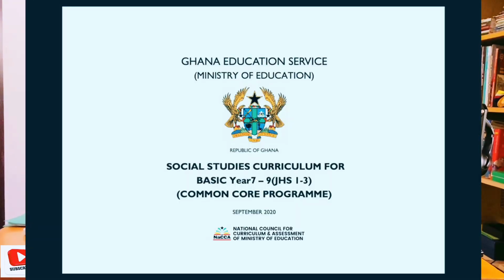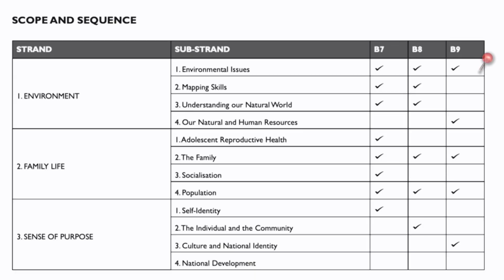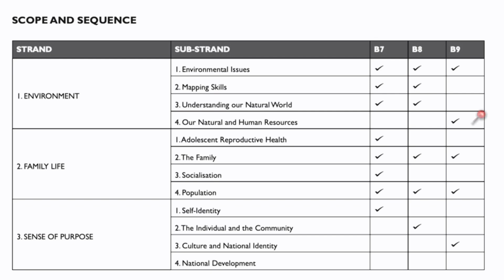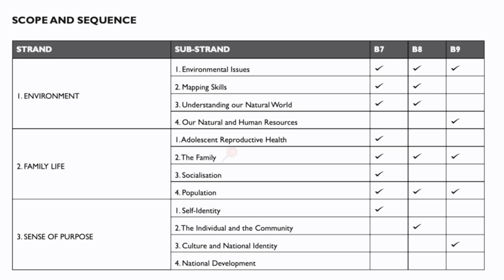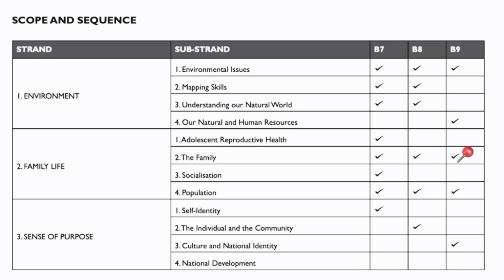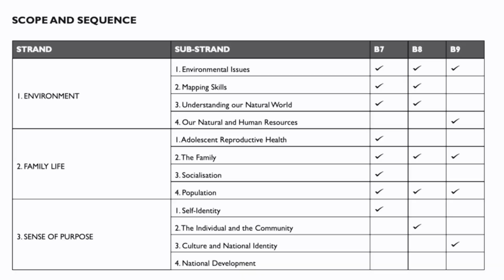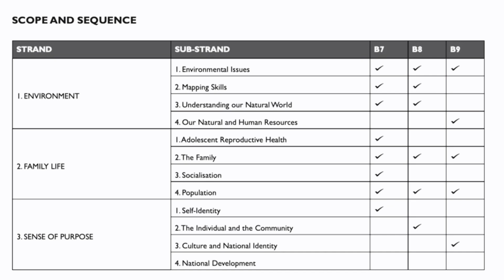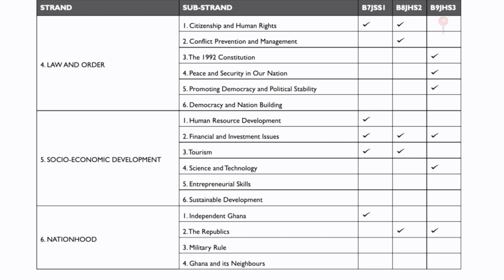The Breakdown: How To Approach The Common Core Social Studies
Analysis of the commoncore